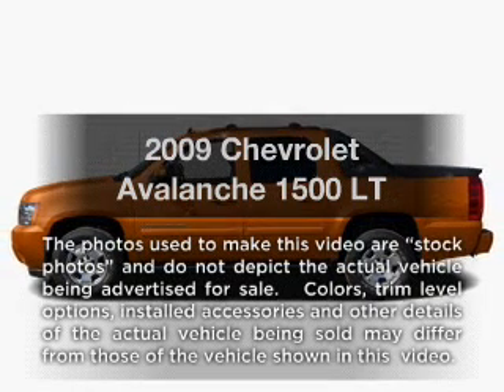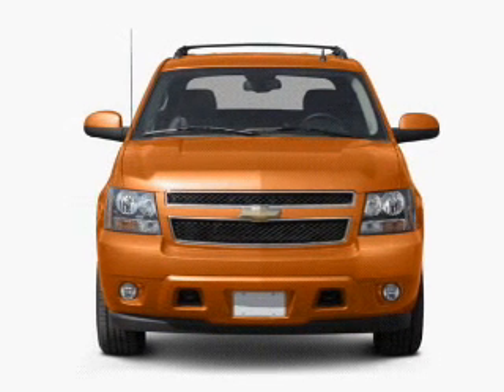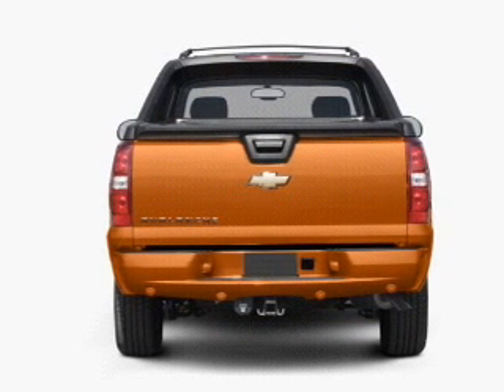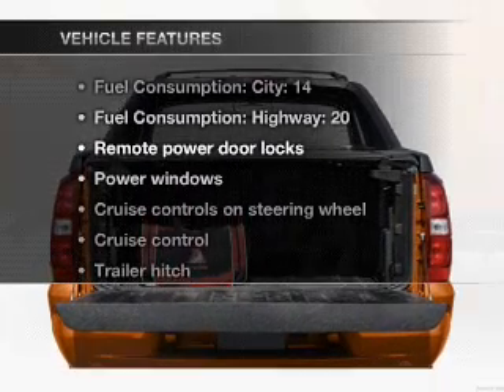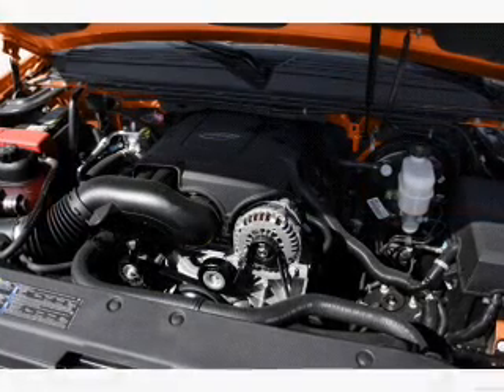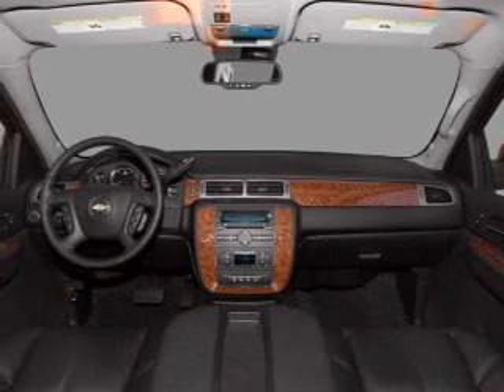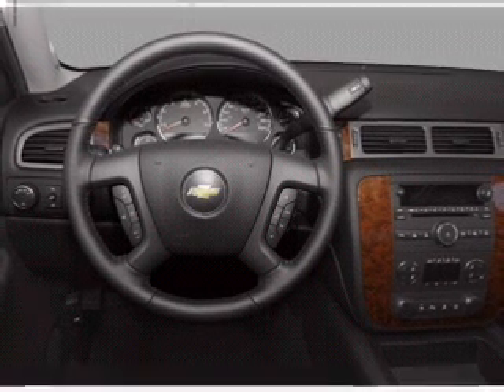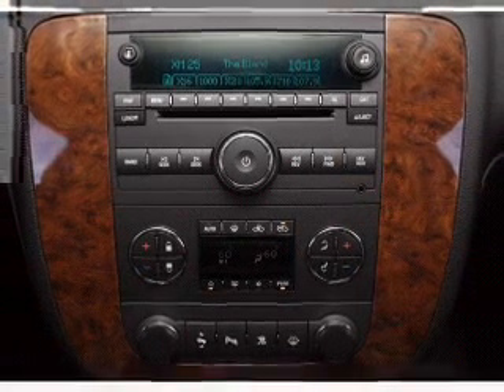2009 Chevrolet Avalanche - Richardson TX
Year: 2009
Make: Chevrolet
Model: Avalanche
Trim: 1500 LT
Engine: 5.3 liter 8 cylinder 16 valve
Transmission: 6-Speed Automatic
Color: Red
Mileage: 21767
Address:
300 N. Central Expressway